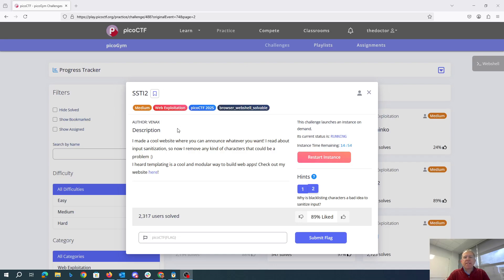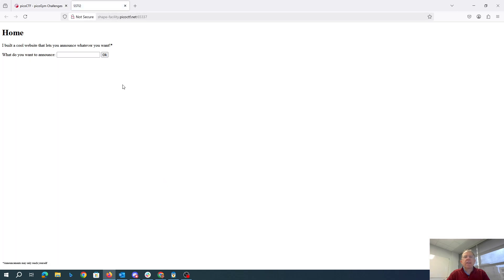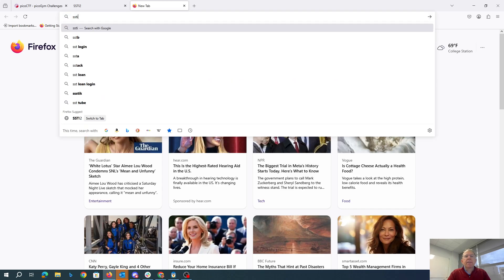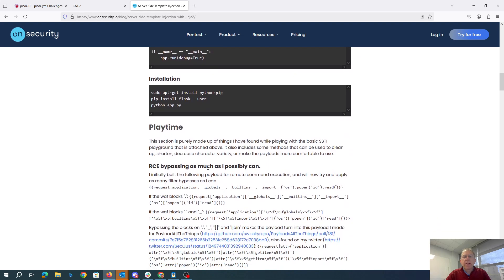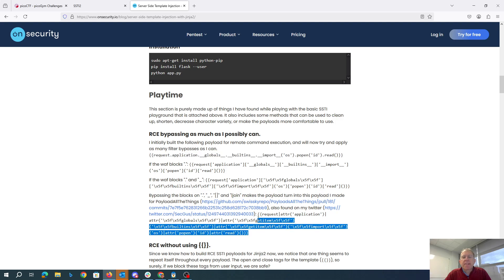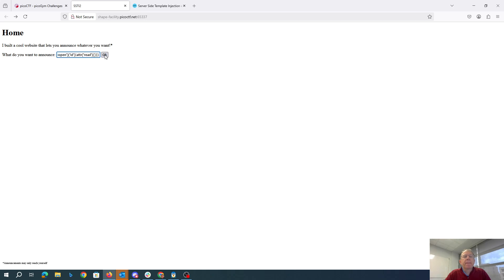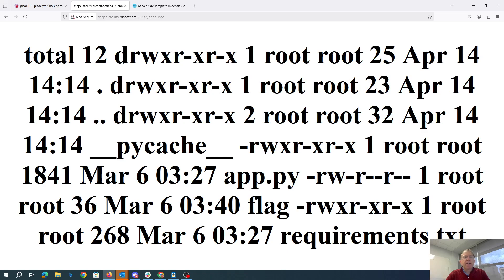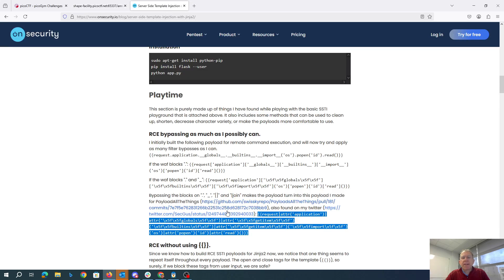pico2025 SSTI2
Server side injection of a Jinja2 website with filtering.